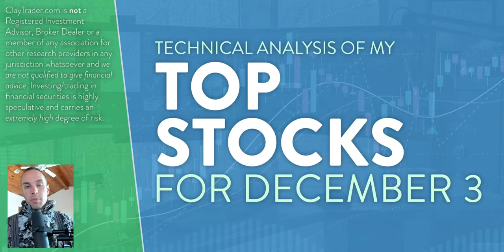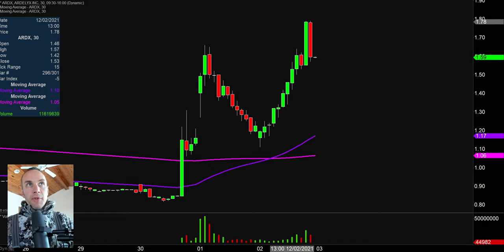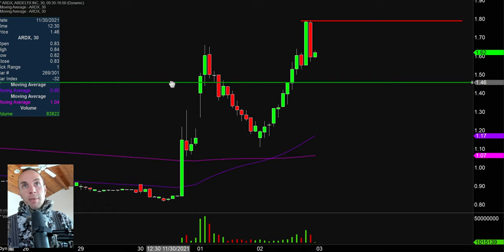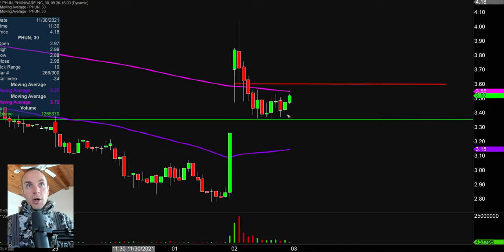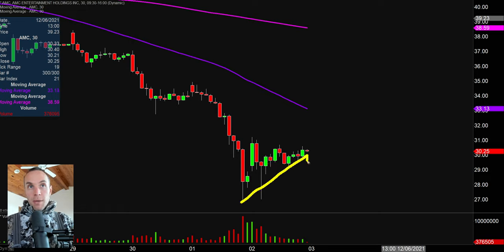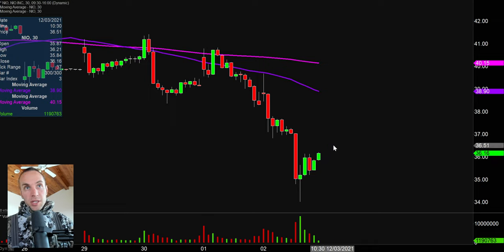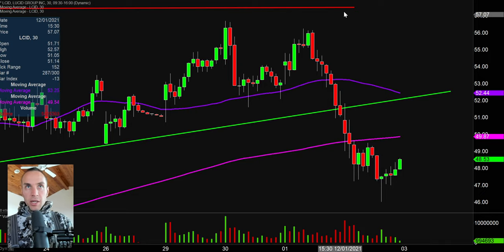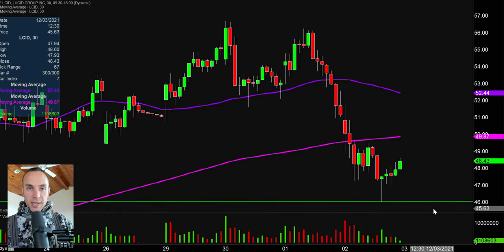Top 10 Stocks For December 03, 2021 ( $ARDX, $PHUN, $AMC, $NIO, $BFRI, and more! )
Learn how to trade big board and penny stocks by learning to read stock charts and identify technical patterns through technical analysis. Follow along and learn as I perform a quick stock chart technical analysis review on $ARDX, $PHUN, $AMC, $NIO, $BFRI, $LCID, $PLTR, $AUPH, $TSLA, $SPY